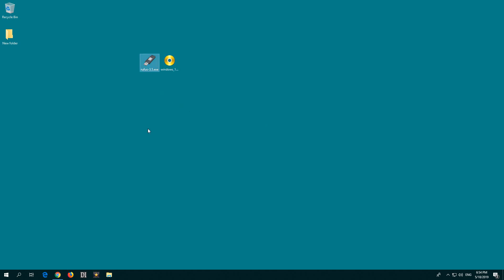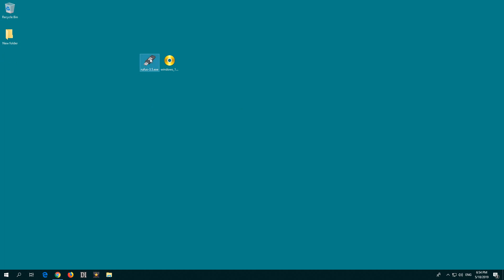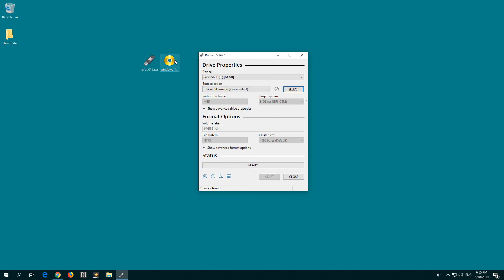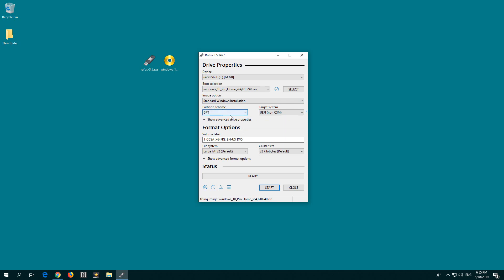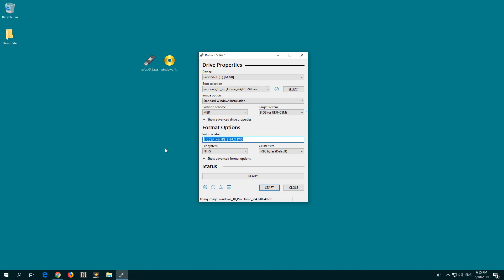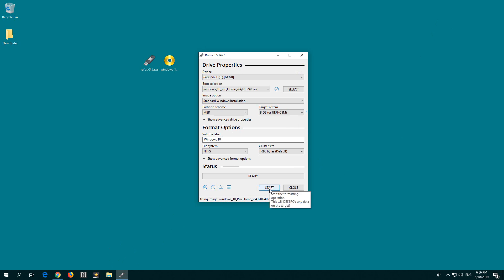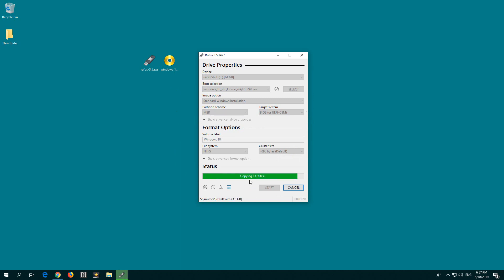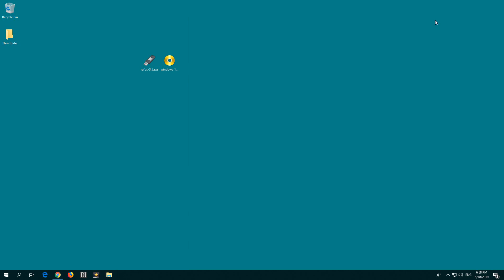How to create a Botable USB Flash Drive (Rufus + Windows 10)